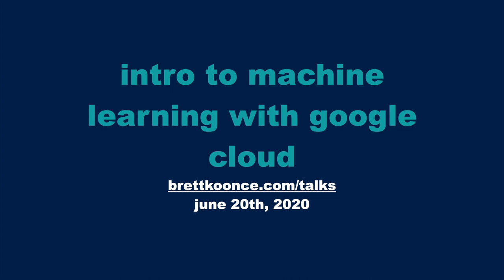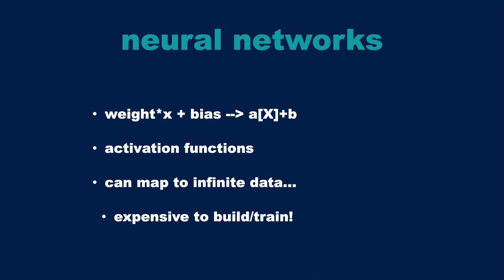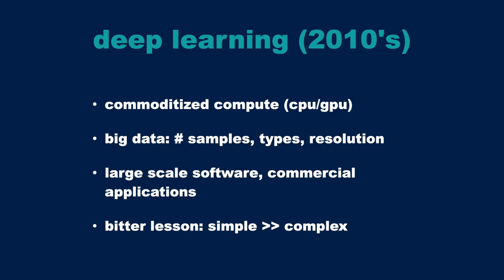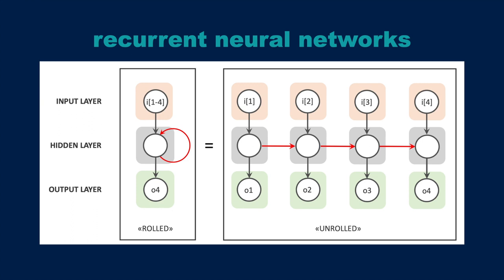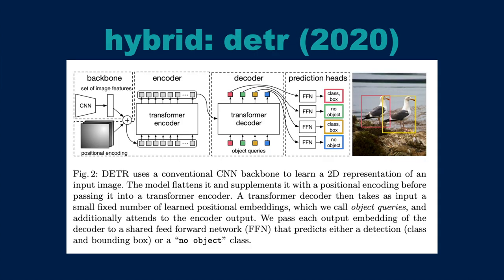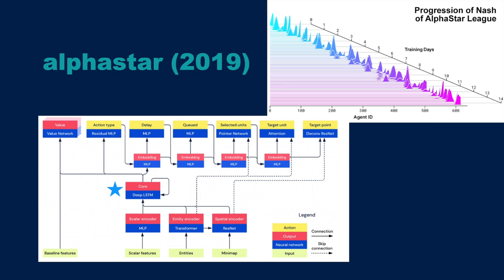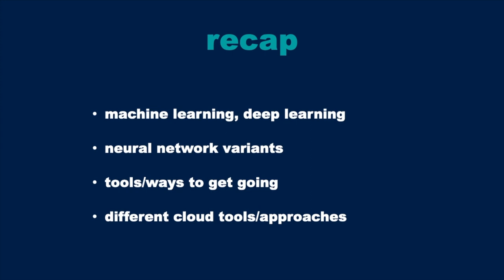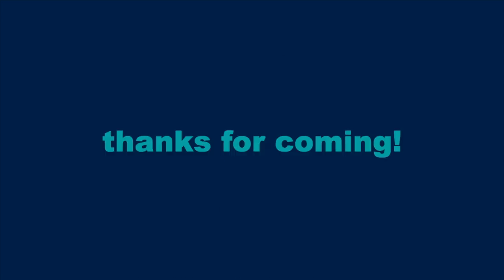introduction to machine learning with google cloud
An overview of machine learning in general and trends in deep learning in particular, followed by suggestions on how to get started with ML on google cloud, then demos of various approaches (colab, kubeflow notebooks, cloud vision api, custom instances w/ swift for tensorflow + TPU).